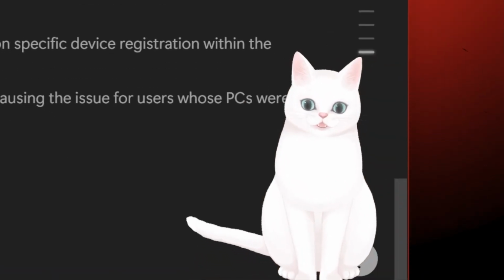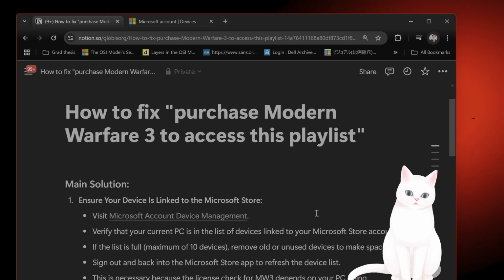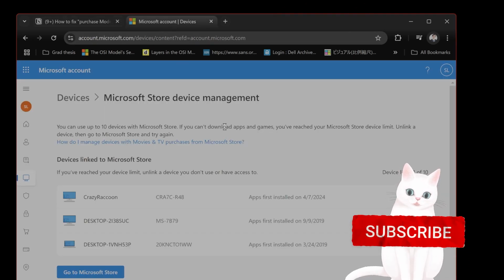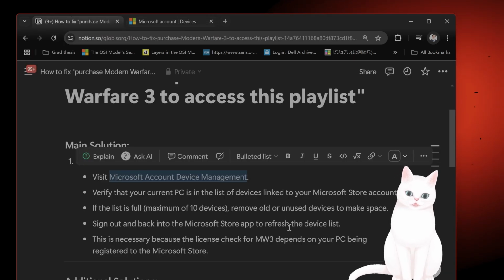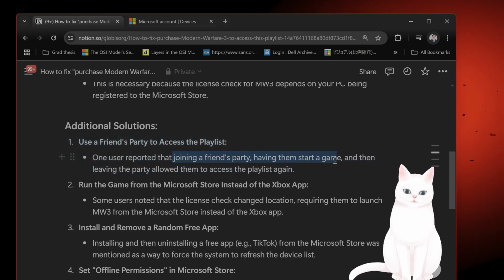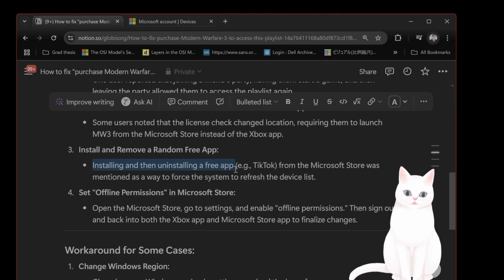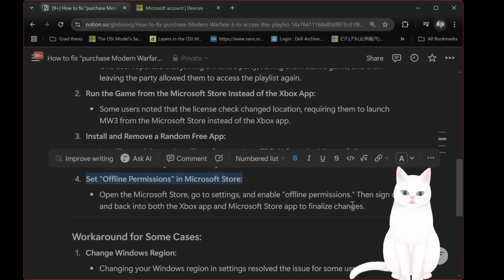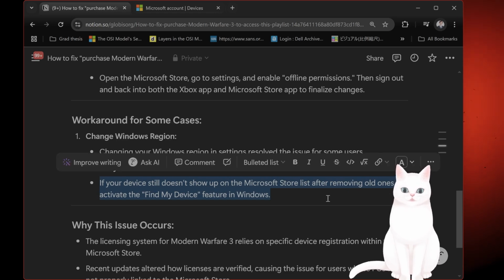How To Fix 'Purchase Modern Warfare 3 to access this playlist' Error on Gamepass for PC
Are you encountering the frustrating error message: "Purchase Modern Warfare 3 to access this playlist"? Don’t worry, you’re not alone! In this video, we’ll guide you step-by-step on how to fix the "Purchase Modern Warfare 3 to access this playlist" error and get you back in the action. Whether you’re trying to enjoy Modern Warfare 3 or unlock specific content, this tutorial has you covered.

We’ll explore why the "Purchase Modern Warfare 3 to have access to content" error occurs and provide practical solutions to resolve it quickly. Say goodbye to interruptions and hello to seamless gameplay as we troubleshoot the issue together.